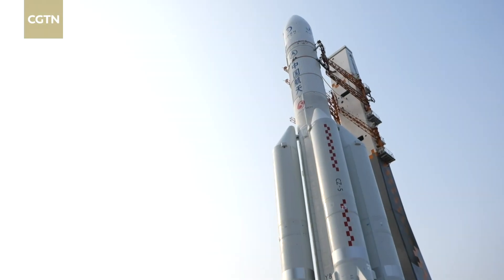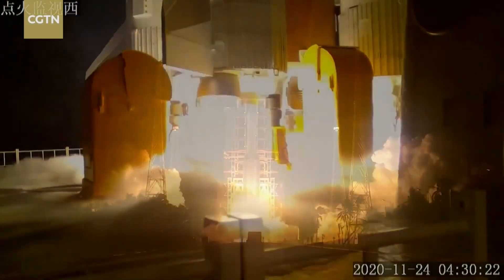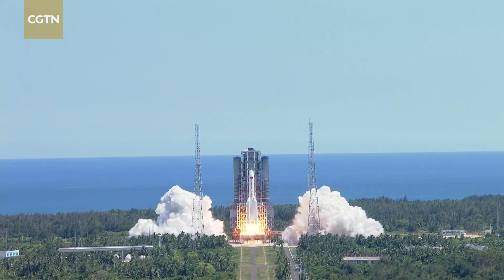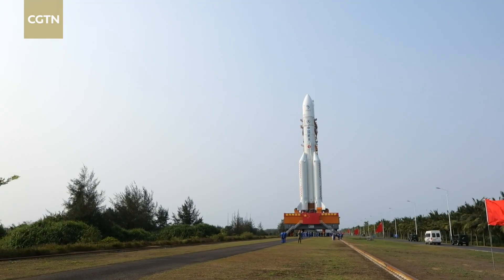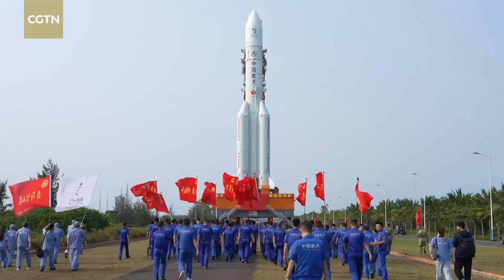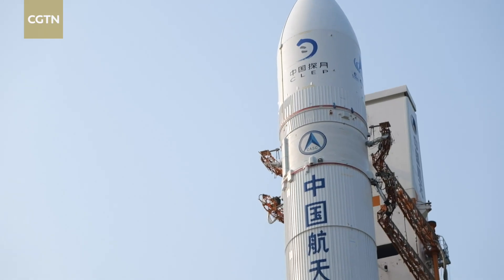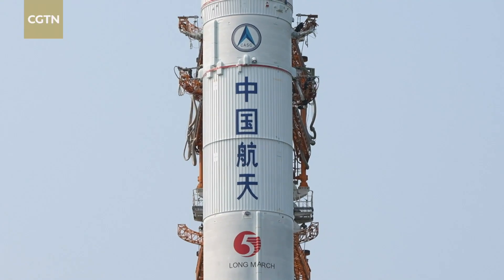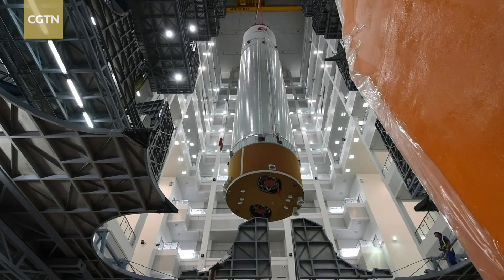Long March-5 rocket improved for Chang'e 6 mission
China's most powerful rocket, the Long March-5, is once again undergoing a major mission. This time, it's the Chang'e 6 mission, where the probe aims to retrieve samples from the far side of the Moon. And this Long March-5 rocket is lifting a heavier load than in previous deep space exploration missions.